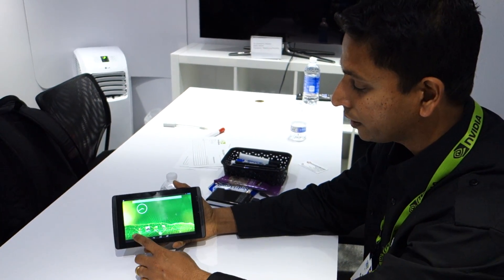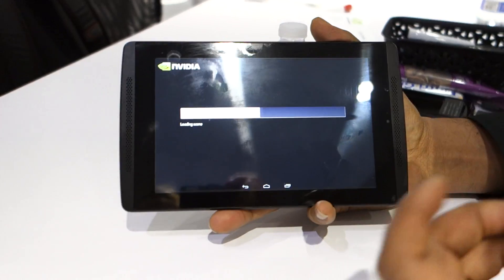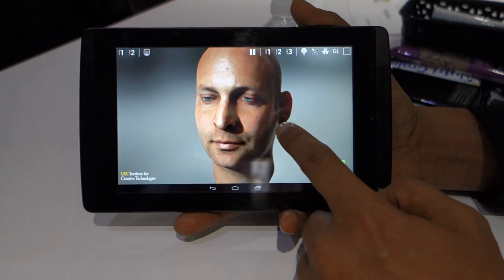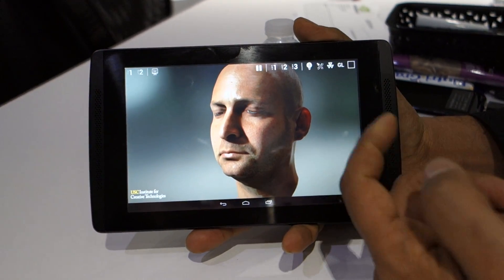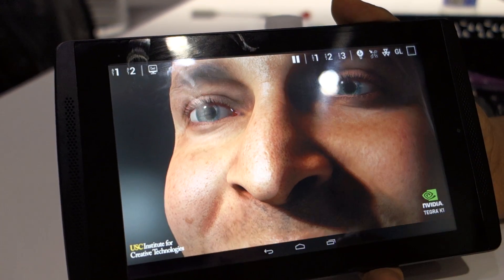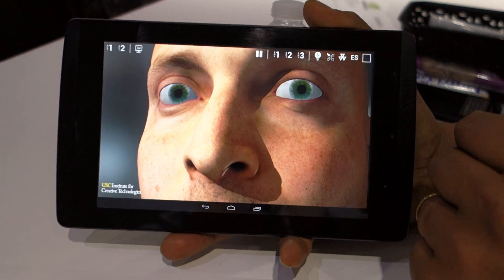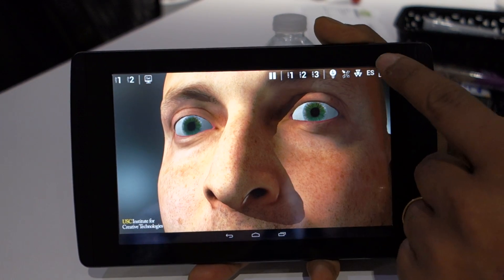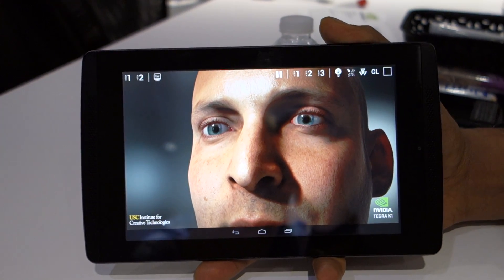NVIDIA Tegra K1 overview and demo